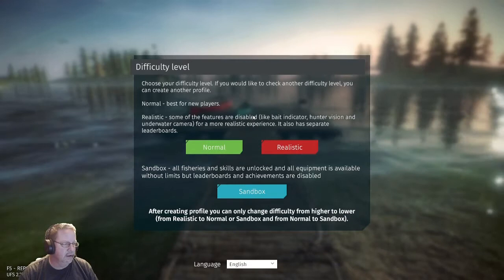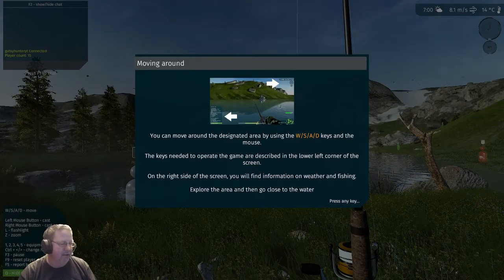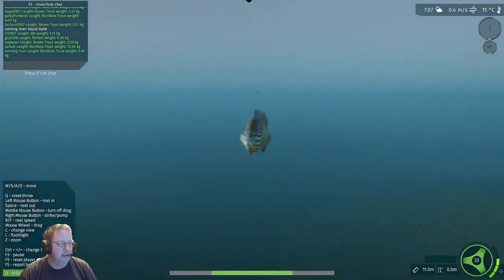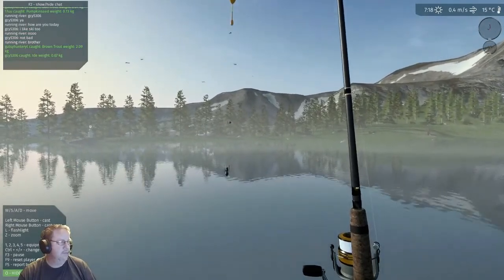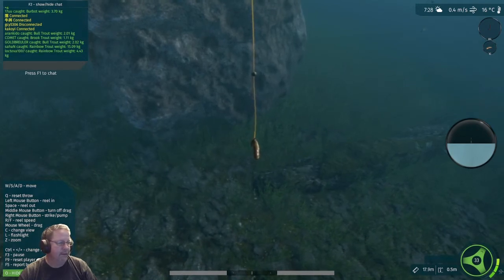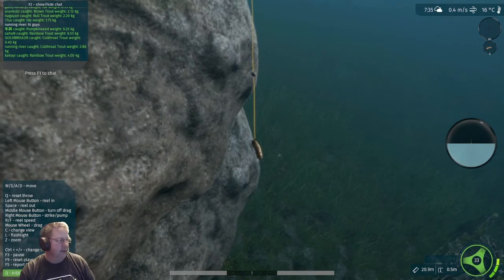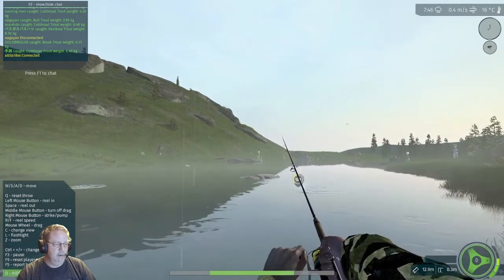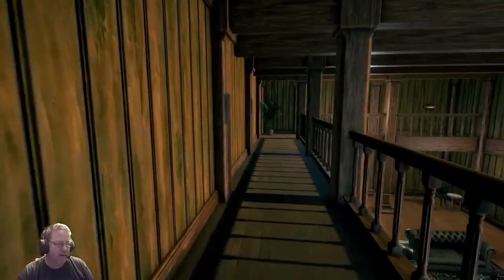Ultimate Fishing Simulator - 2021 Beginners Series/Guide - Float Fishing - Part 1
Welcome to Part One of my Beginners Guide/Tutorial for Ultimate Fising Simulator. The ultimate fishing simulation game,  that was recently released on Steam for PC.

In part one of the UFS guide, I talk you through the basics of the game, useful shortcut keys, basic setups and a basic float fishing guide on the beginning rod. And other basic tips and tricks.

Monday - 7PM-9:30PM PST
Wednesday - 7PM-9:30PM PST
Friday - 7PM-9:30PM PST

*Support Links:*

*Other Links*